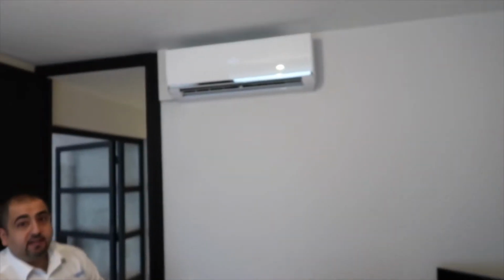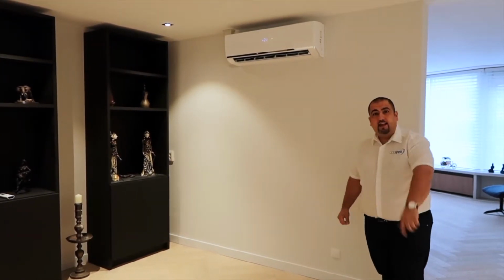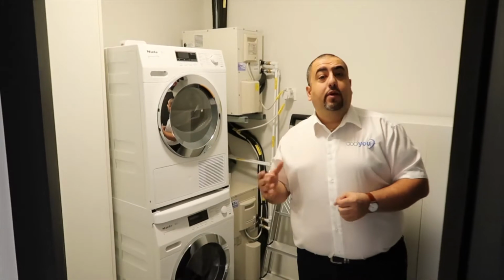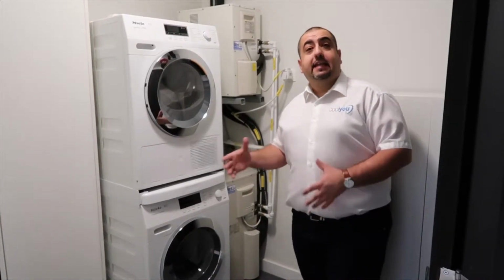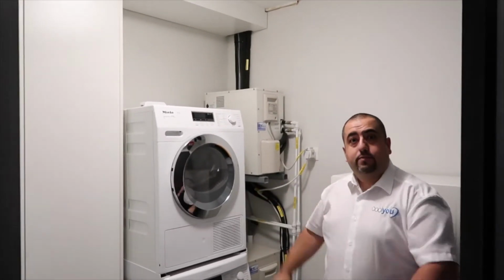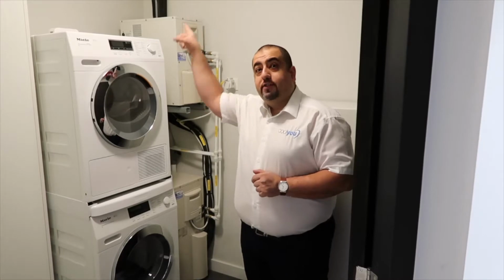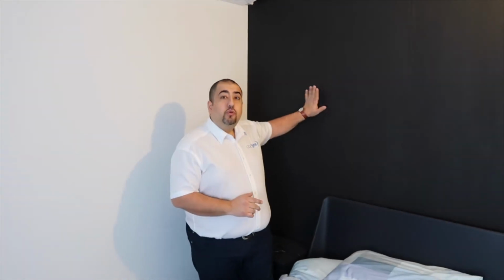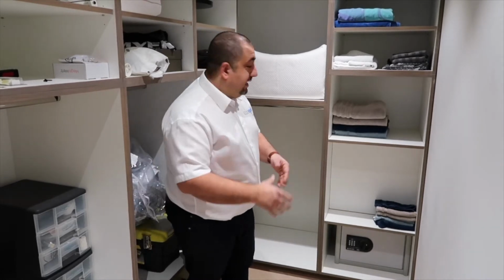Air Conditioning Installation In The Hague | Cool You Netherlands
Our Technical Director, Savva, walks you behind-the-scenes of a recent air conditioning installation at a gorgeous modern apartment in The Hague.